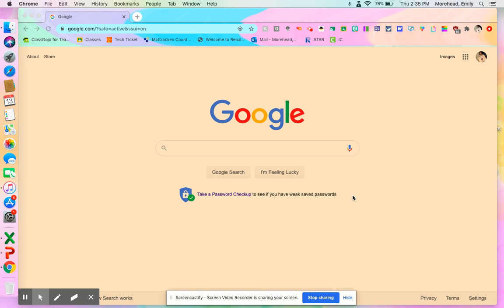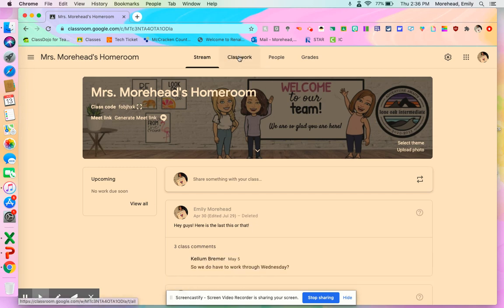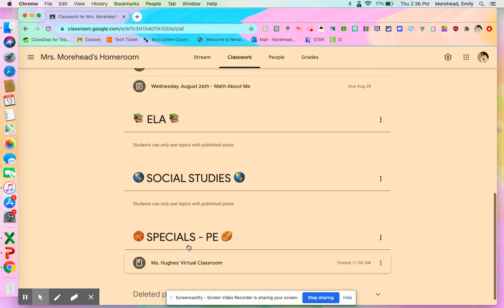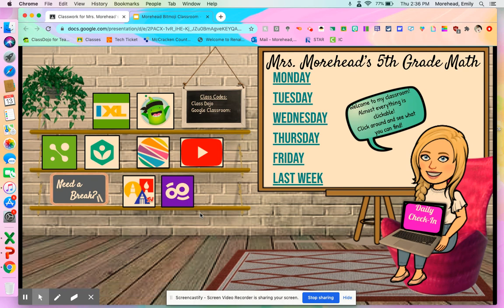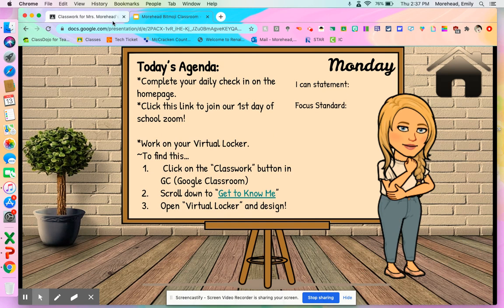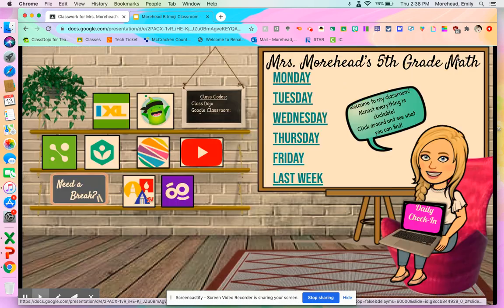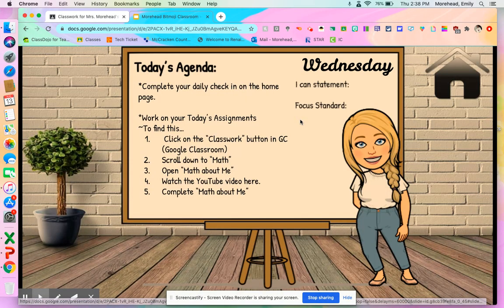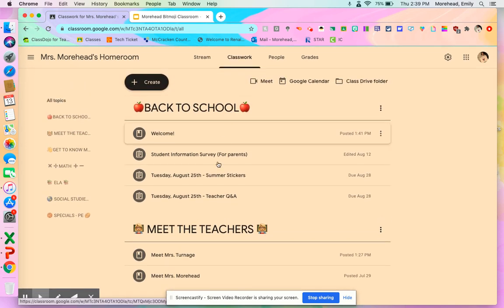LOI Google Classroom Tutorial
Lone Oak Intermediate Google Classroom and Bitmoji Classroom tutorial.